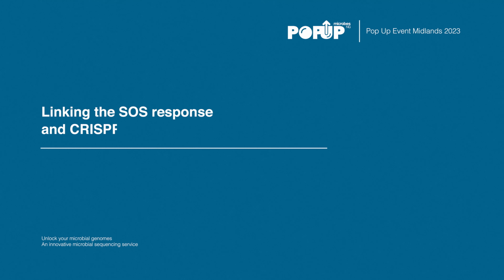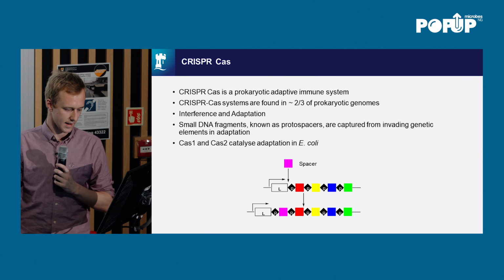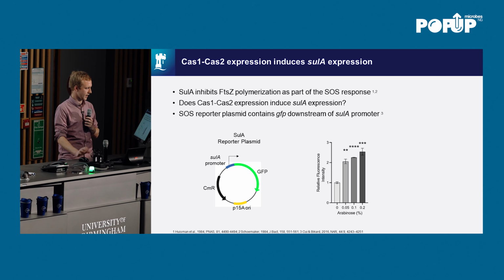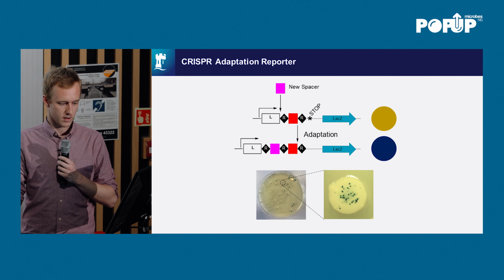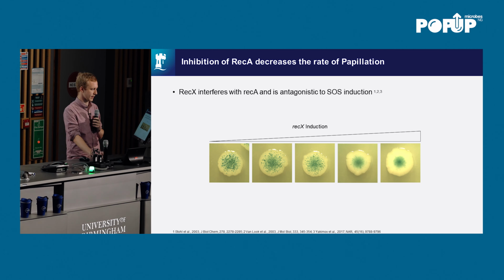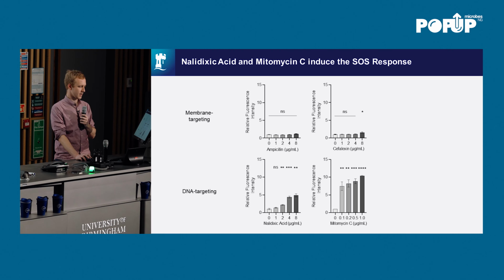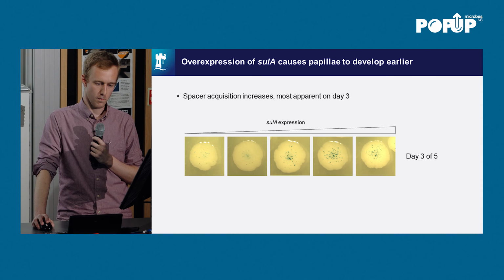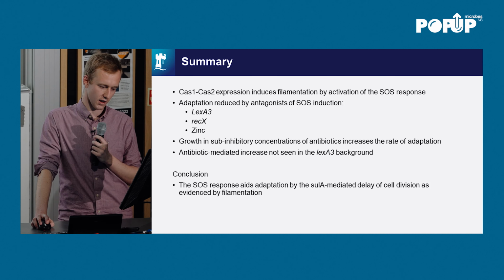Harry Edwards | Linking the SOS response and CRISPR Cas Adaptation